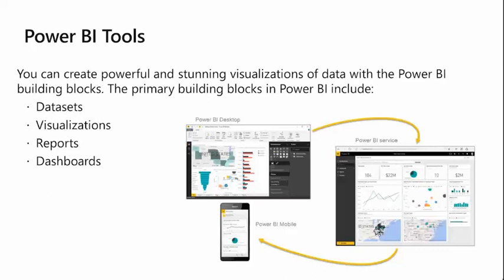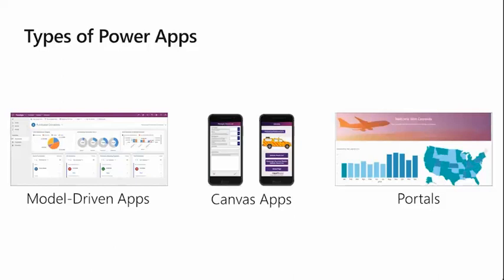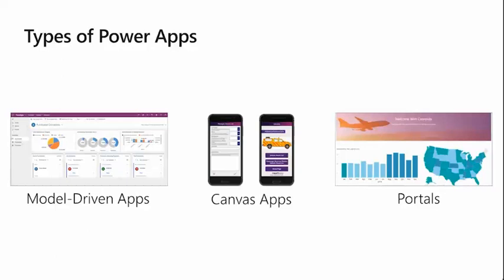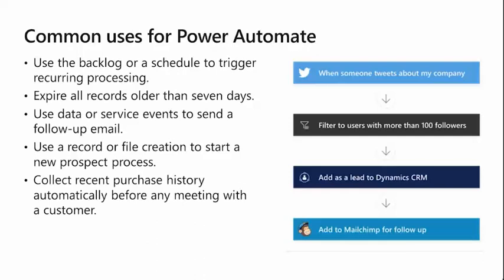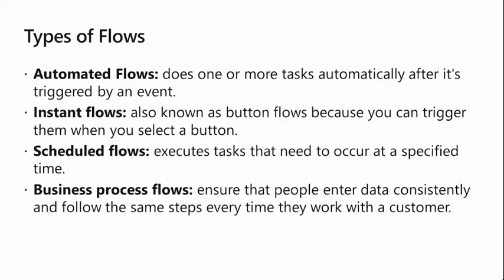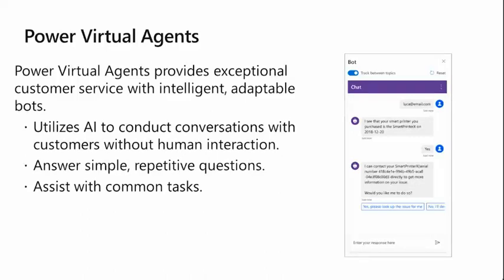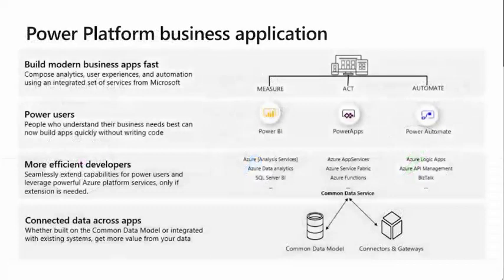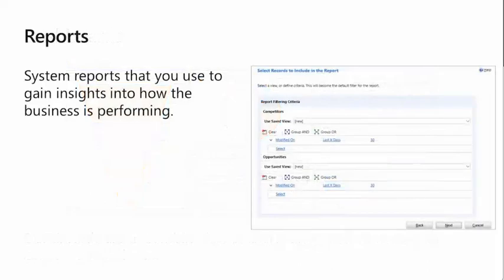Microsoft Dynamics 365 Virtual Training Day Fundamentals Day 1 Module 4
Microsoft Dynamics 365 Virtual Training Day